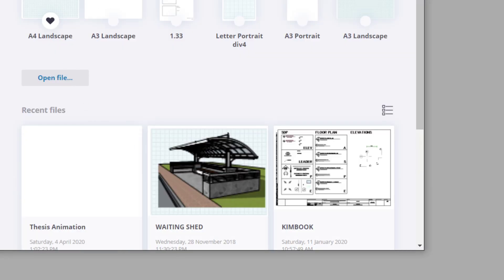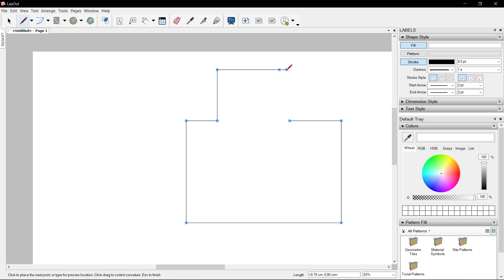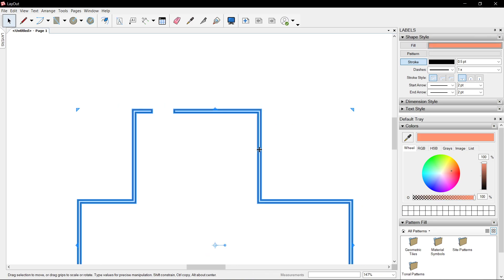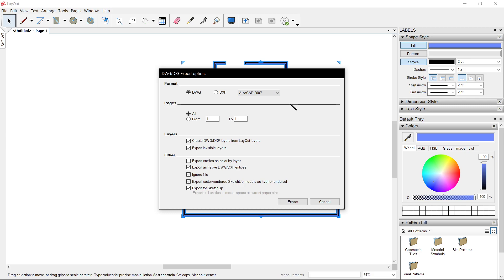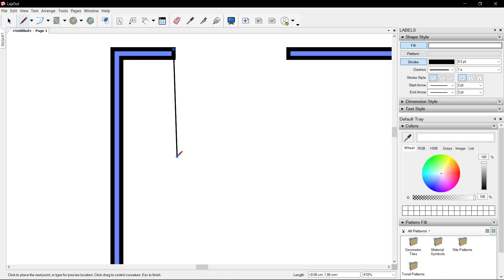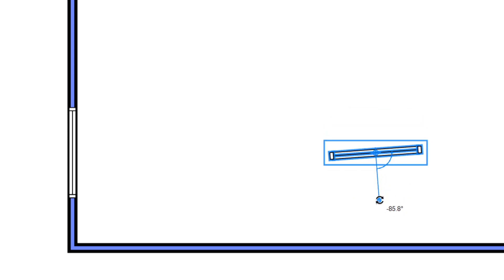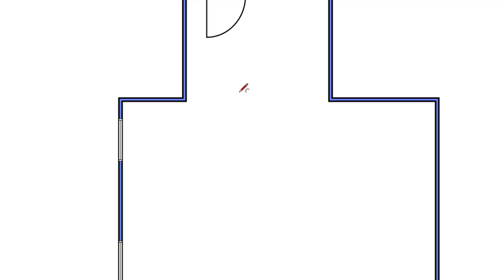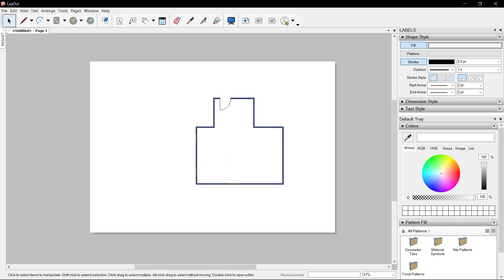Sketchup Layout 2 - How to Create Exterior Walls